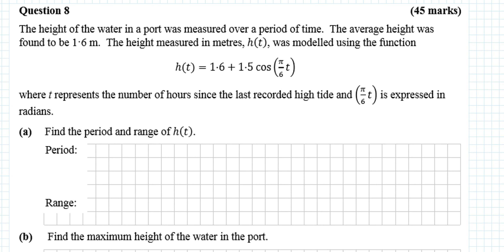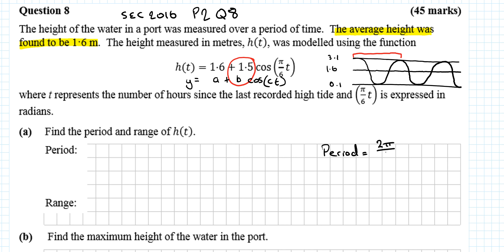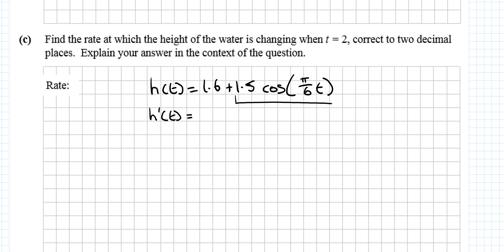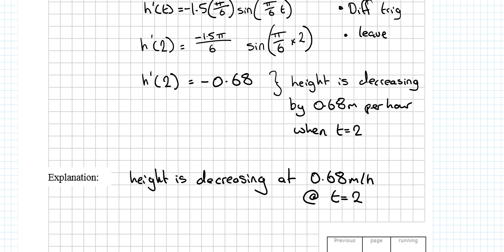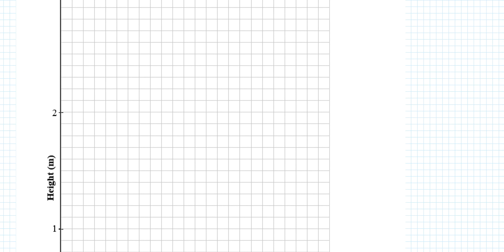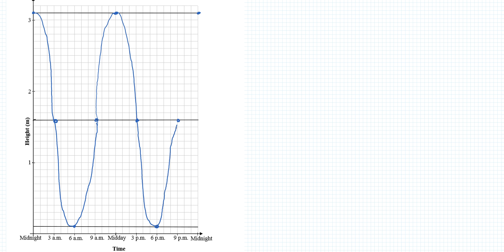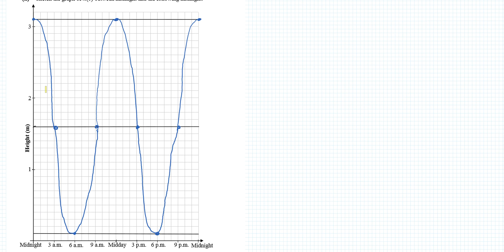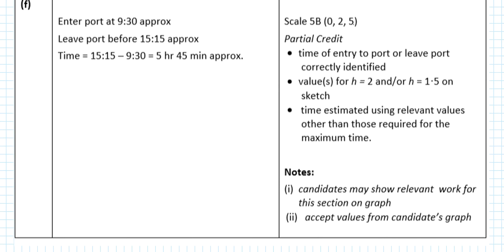SEC 2016 Leaving Cert Higher Level Maths Paper 2 Question 8. Trigonometric Graphs involving the tide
SEC 2016 Leaving Cert Higher Level Maths Paper 2 Question 8. Trigonometric Graphs involving the tides.